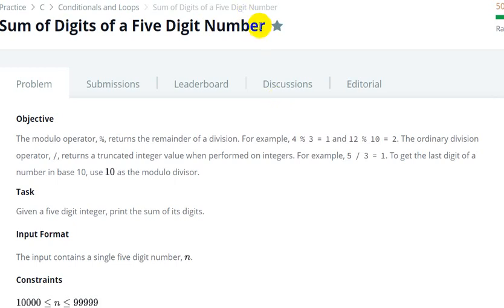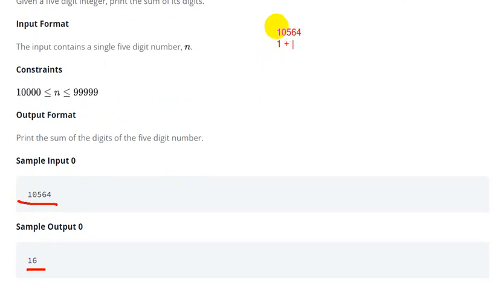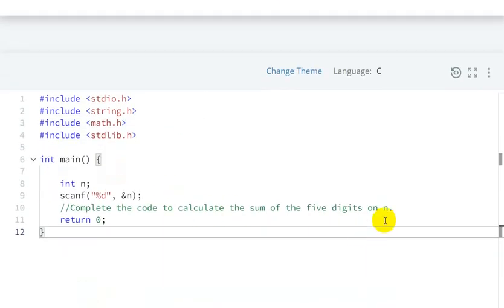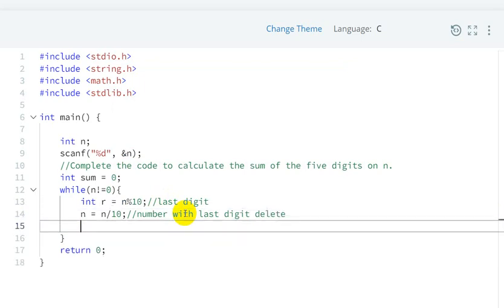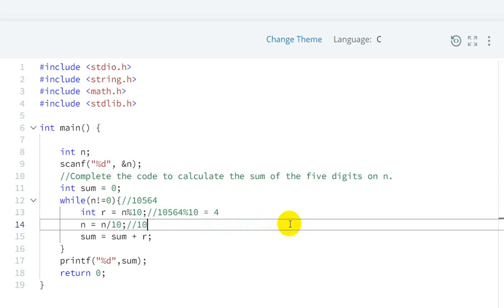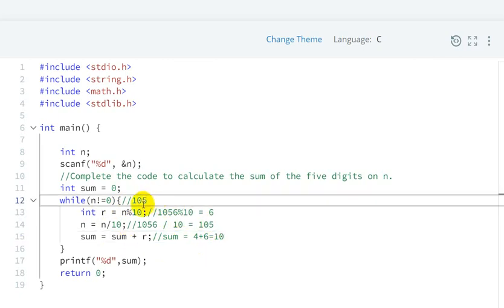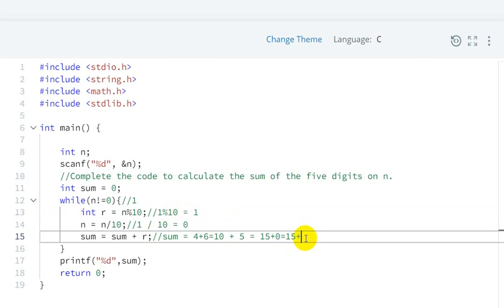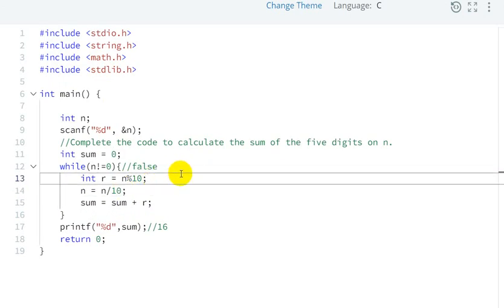Sum of Digits of a Five Digit Number Hackerrank Solution - C Language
hackerrank
hackerrank solutions
hackerrank c programming
hackerrank solutions in c
how to solve hackerrank problems in c
hackerrank c solutions
hackerrank solution
hackerrank c
hackerrank in hindi